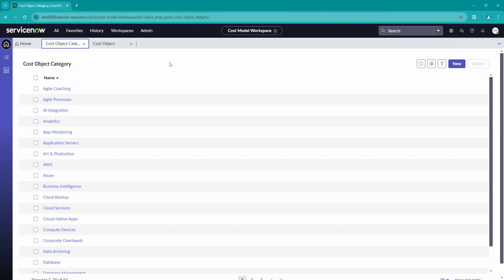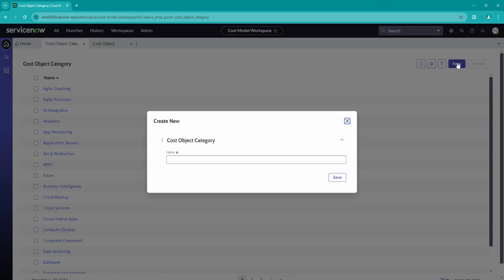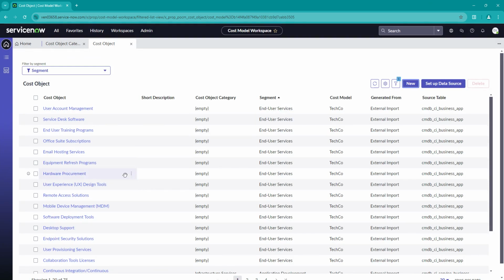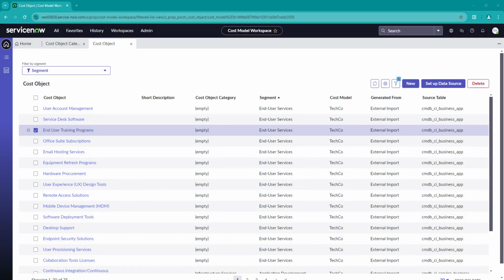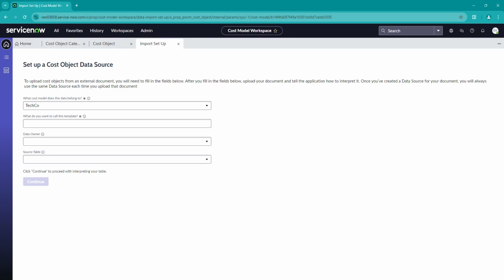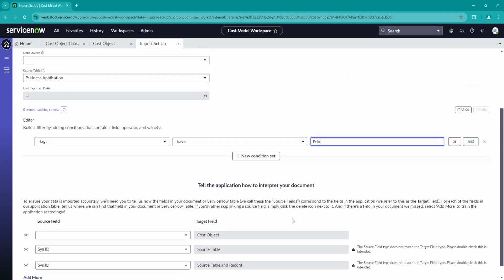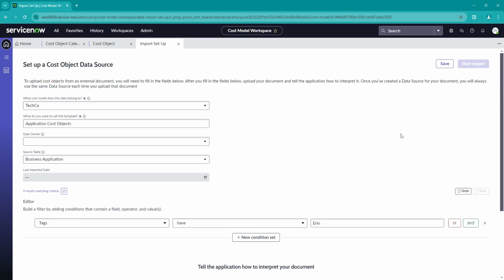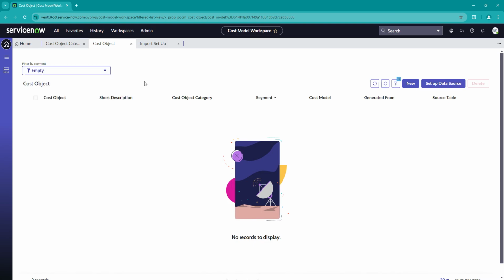Cost Object Creation